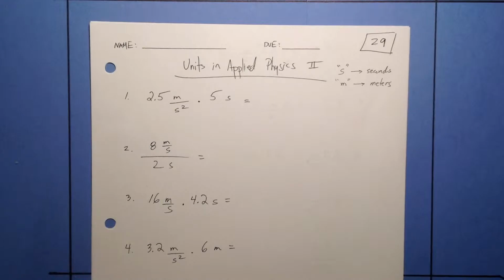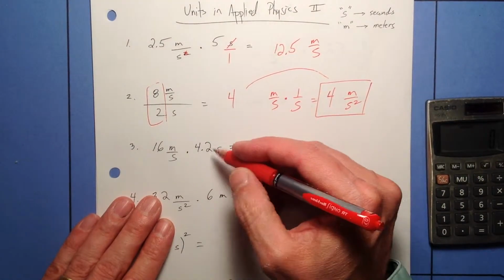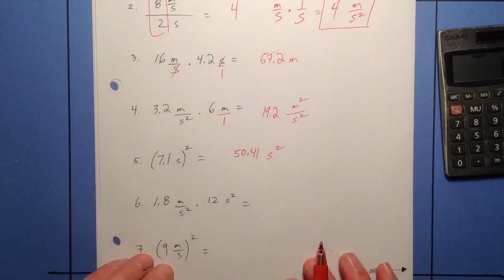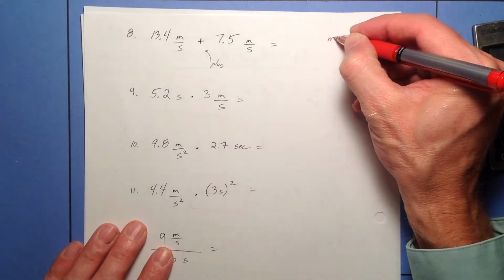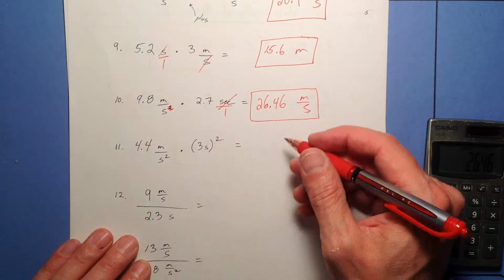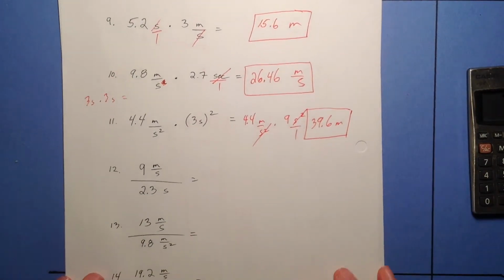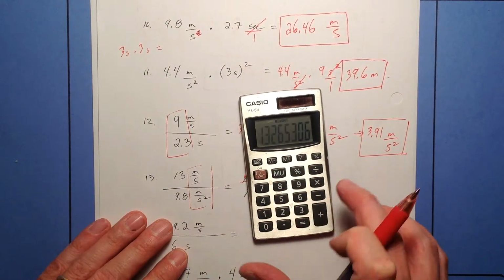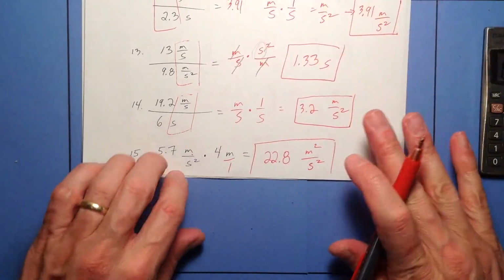APPLIED PHYSICS 29 Units is Physics II